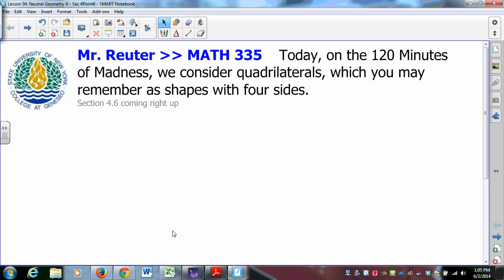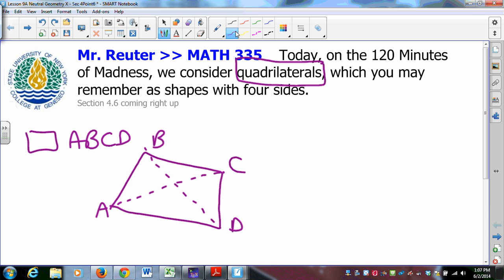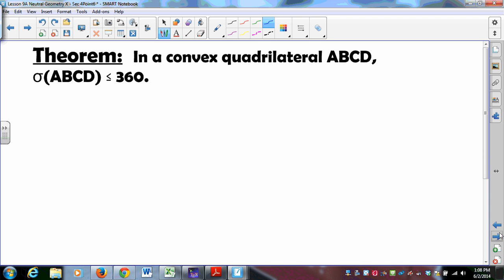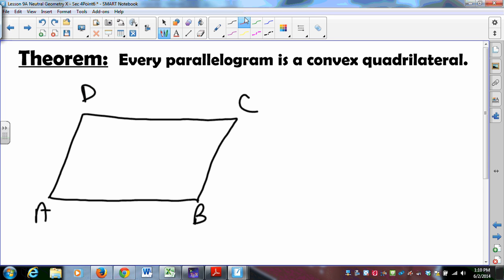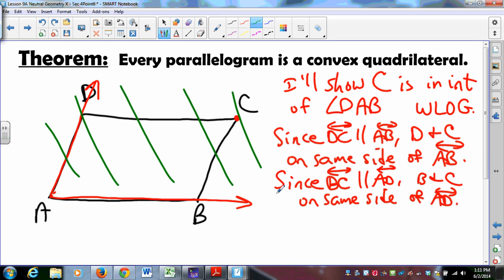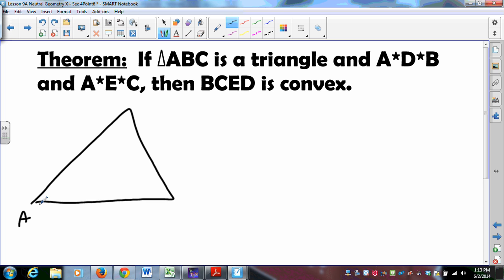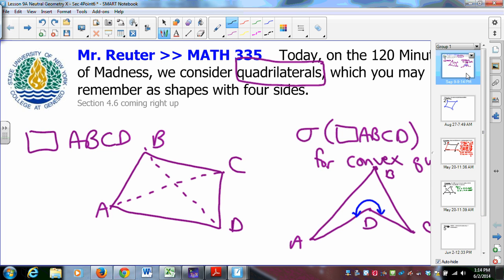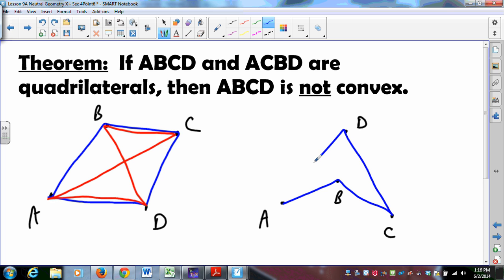MATH335 SUNYGeneseo Neutral Geometry 12 Quadrilaterals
This video explains Venema's Foundations of Geometry Section 4.6, in which he describes quadrilaterals.